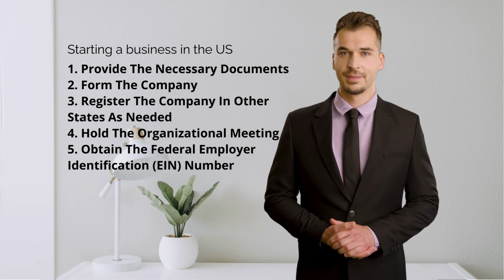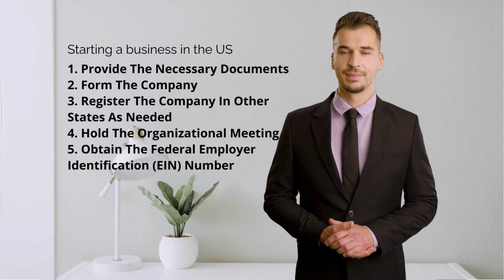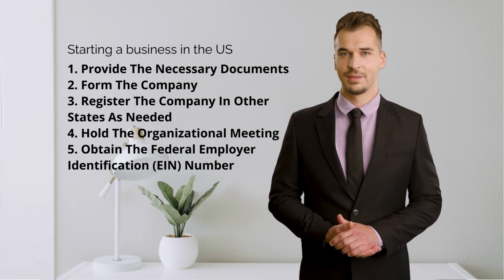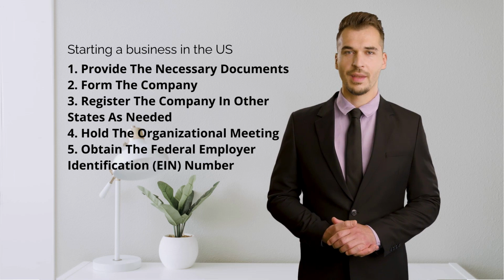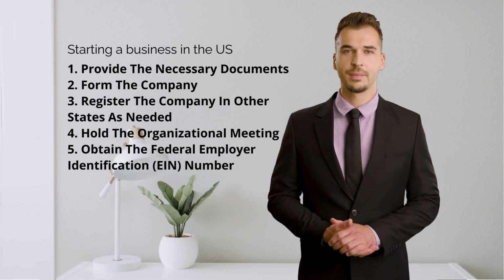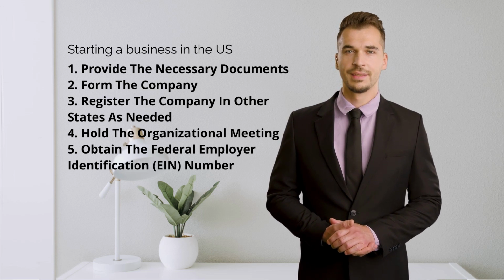How to Start a Business in the U S Part 3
This is the third part of our series on setting up a US company as a non-resident. This stage involves the actual establishment of your company and should be smooth and fast if proper planning has been done.

We also have a video on the BE-13 survey which is very important if you set up a US corporation as a foreigner.